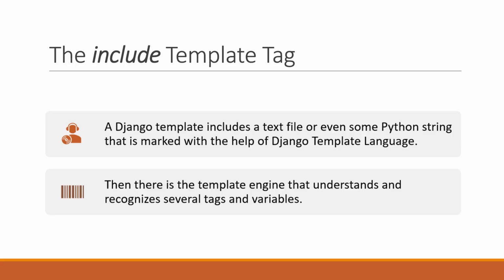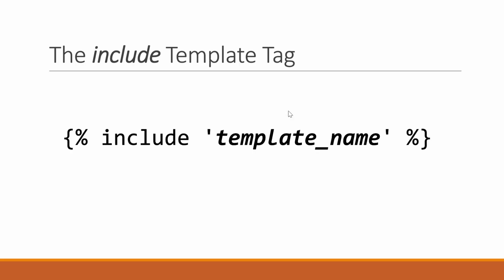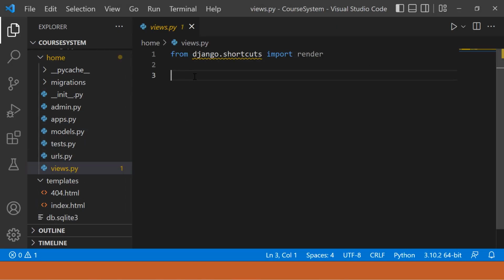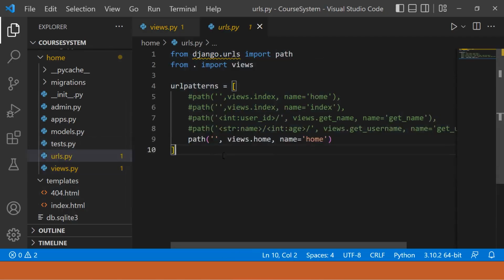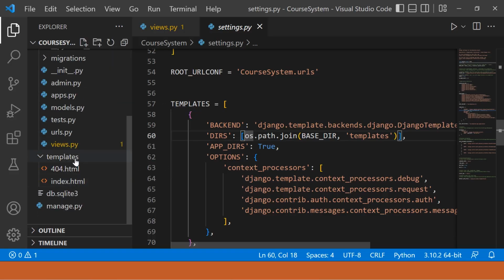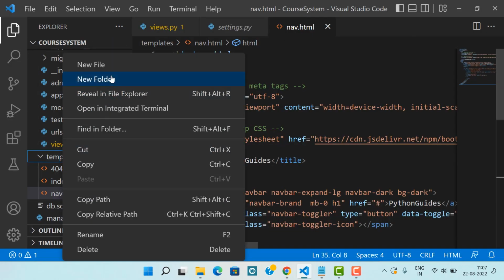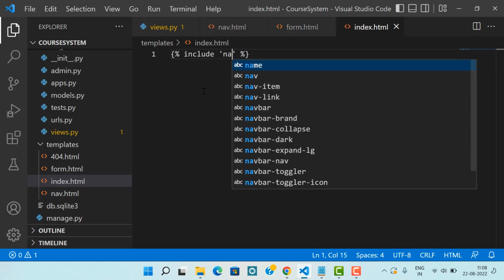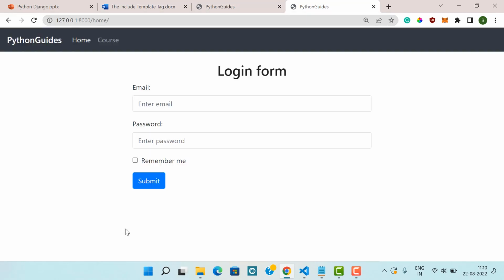How to Use Include Tag in Django Templates | Django Tutorials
In this Python Django Tutorial, I have explained how to use include Django template tags.